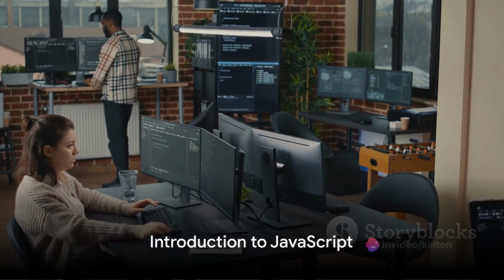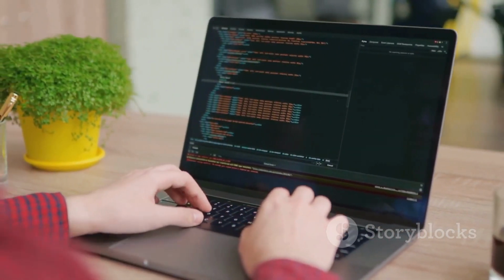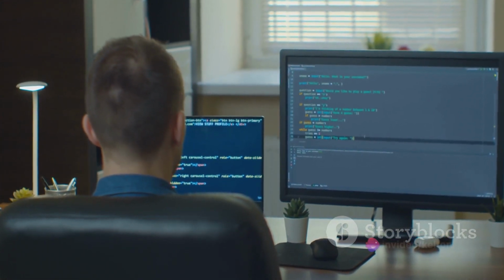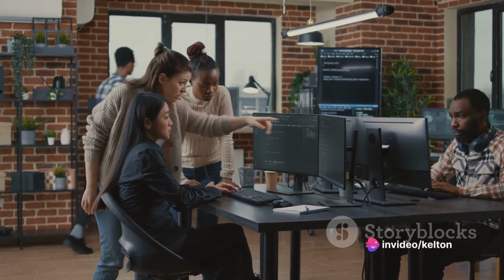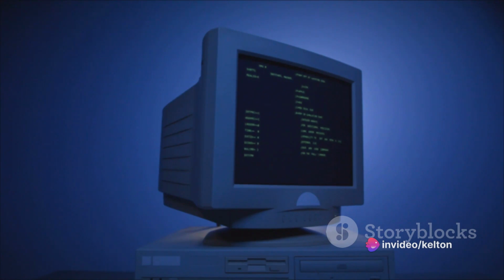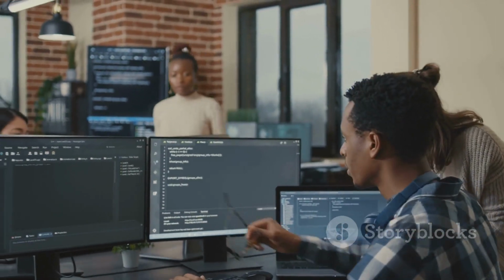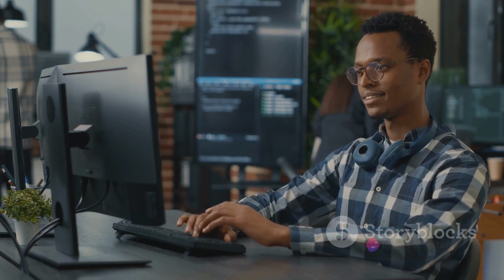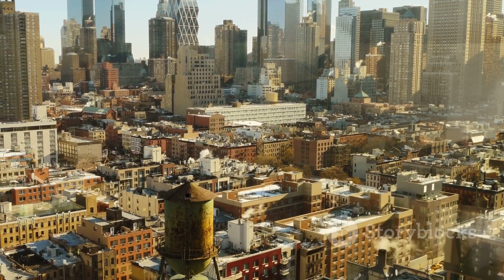Javascript pros and cons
we dive deep into the world of Javascript, the renowned programming language. Join us as we explore the pros and cons of using Javascript in real-world scenarios, drawing from our extensive industry experiences. Whether you're a seasoned developer or a newbie, this video has something for everyone. Discover the power and versatility of Javascript, understanding its strengths and weaknesses for different applications. Gain valuable insights to help you make informed decisions when incorporating Javascript into your projects. Don't miss out!

OUTLINE:

00:00:00 Introduction to JavaScript
00:00:56 The Pros of Javascript
00:02:46 The Cons of Javascript
00:04:55 Summary and Conclusion
00:05:52 End Sting